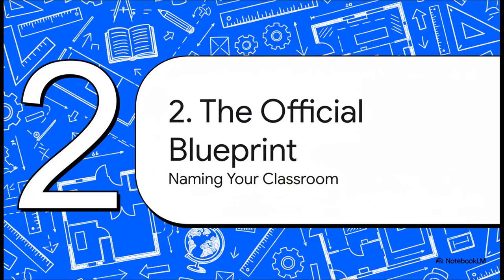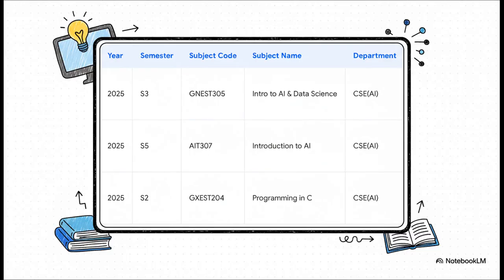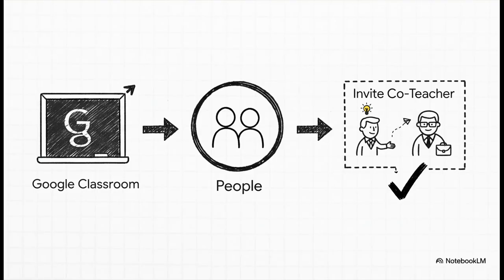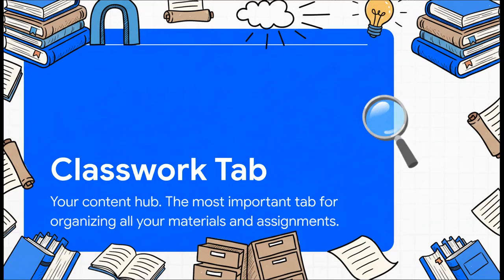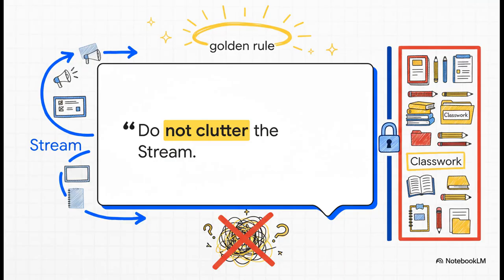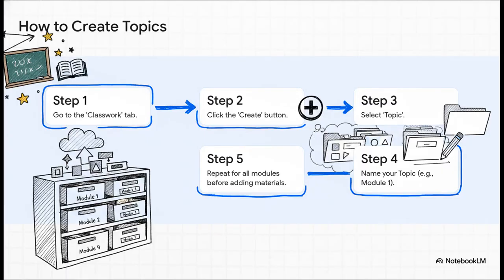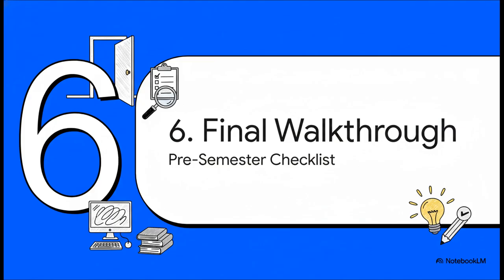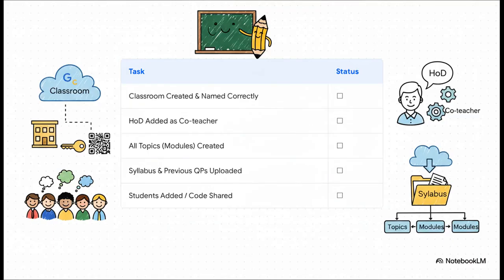Google Classroom: Teacher’s Guide | Optimizing Google Classroom for Educators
🎒 Google Classroom becomes truly effective only when teachers use it correctly!
This guide walks you through how to professionally create, organize, and manage a classroom, including correct naming standards, structured Classwork modules, smarter assignment setup, quiz options, and essential faculty best practices.

✔ Proper Naming Format + Add HoD as Co-Teacher
✔ Why Classwork Tab matters more than Stream
✔ Creating clear syllabus-based modules/topics
✔ Best Upload Practice: PDF over raw PPTs
✔ Assignments, Quizzes, Deadlines & Grading Tips
✔ Student Access: Join Code + Manual Invitations
✔ Professional Do’s & Don’ts for Teachers

👩‍🏫 Ideal For: School Teachers, College Faculty, Educators & Trainers
📍 Begin using these strategies before the semester starts to avoid confusion and ensure smooth teaching.